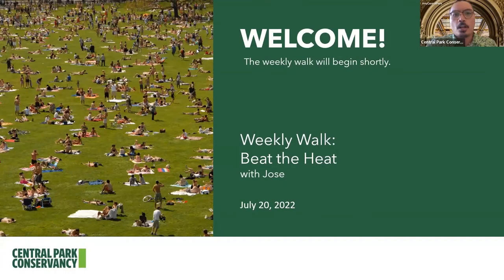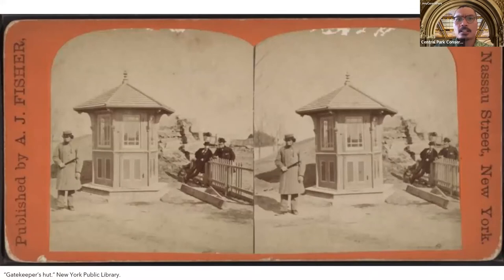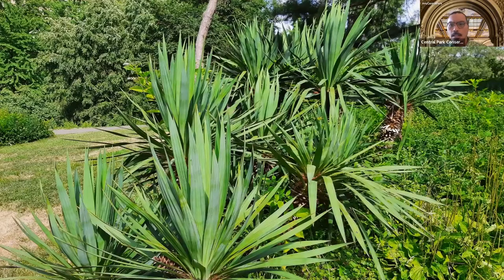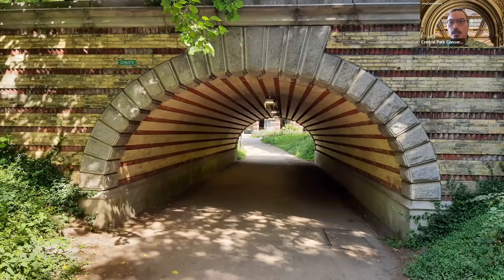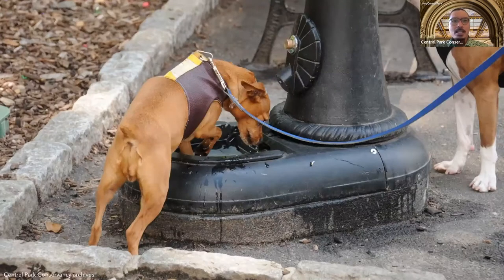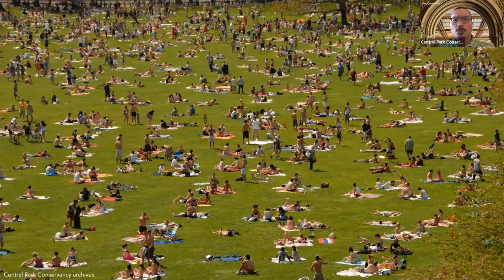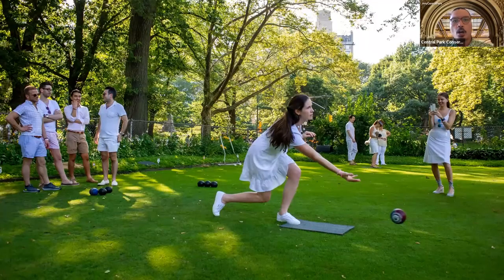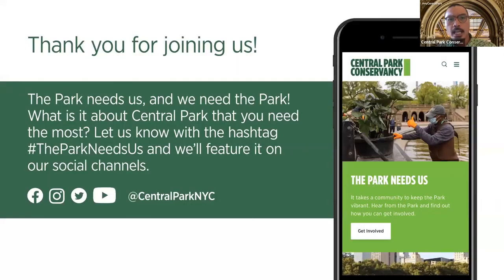Weekly Walk: Beat the Heat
Escape the sweltering concrete jungle by cooling off in Central Park. Our experienced guides have planned the perfect itinerary for you to beat the heat this summer.